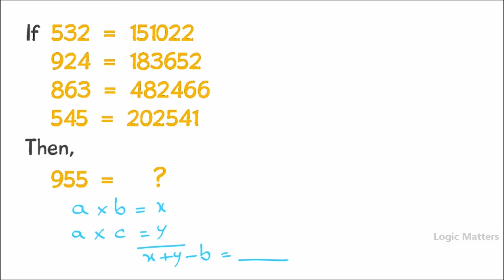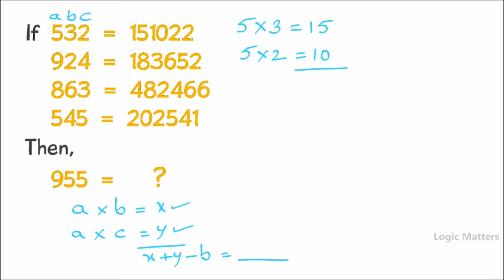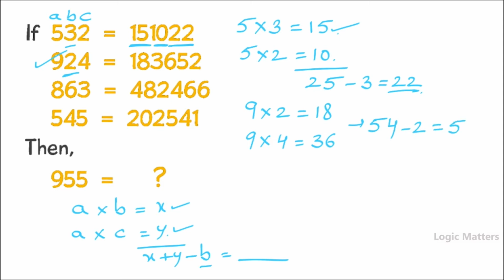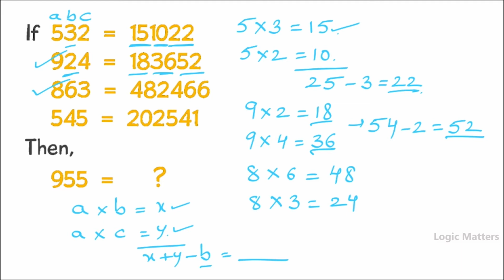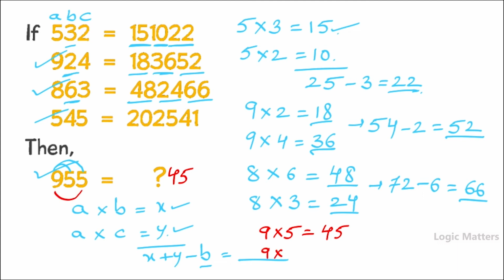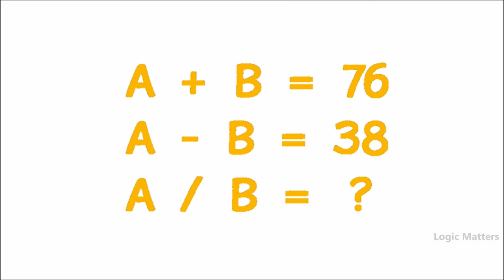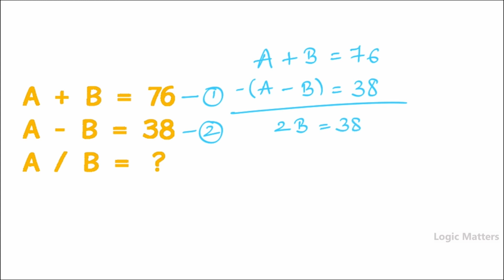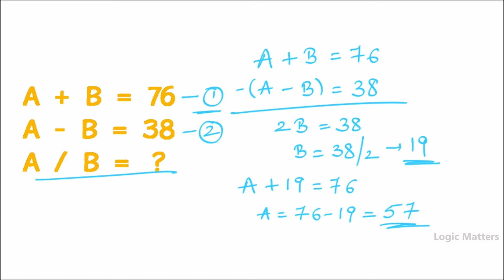MATH PUZZLES WITH ANSWERS TO TEST YOUR LOGIC | Logic Matters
MATH PUZZLES WITH ANSWERS TO TEST YOUR LOGIC

About This Video: We have gather simple yet tricky question of math puzzles, guys who love to trace the logic behind are welcome and try your luck.

About This Channel: Logic Matters is a YouTube Channel, where you will find most tricky and new riddles and helps you how to solve the math puzzles and provide you the shortcut tips to solve them simply.. :)

QUESTION — Have any question from the video? Post in comments section of this video!